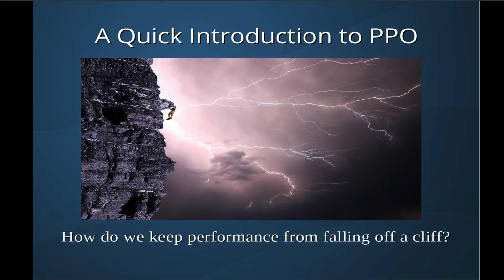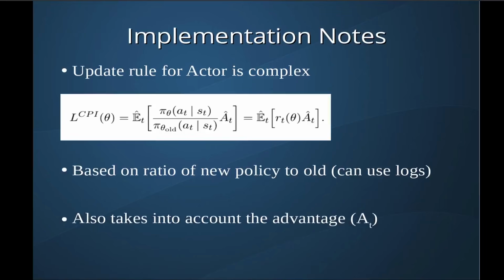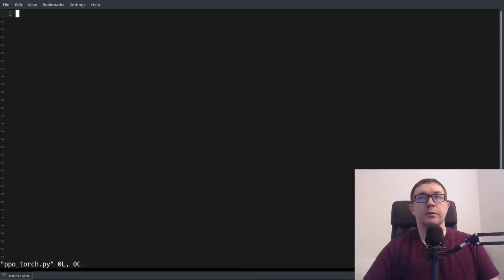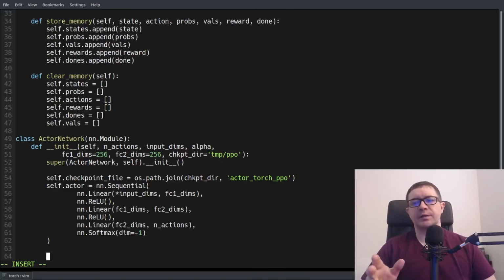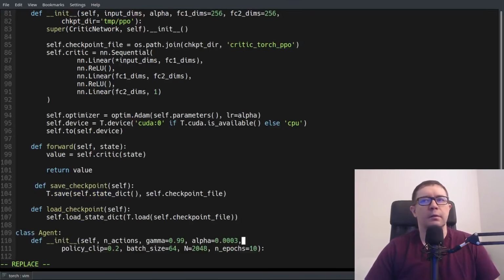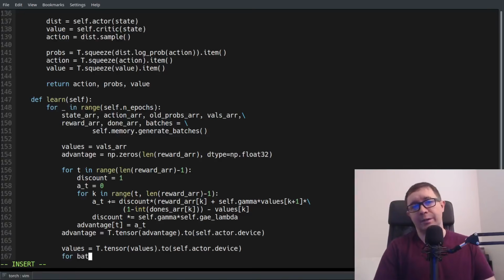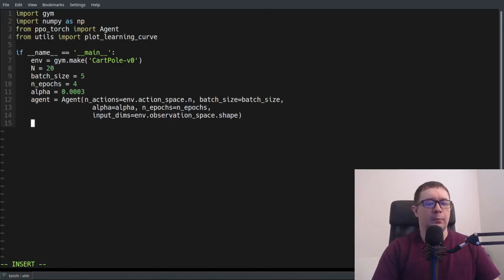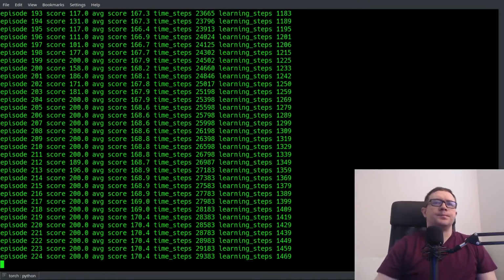Proximal Policy Optimization (PPO) is Easy With PyTorch | Full PPO Tutorial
Proximal Policy Optimization is an advanced actor critic algorithm designed to improve performance by constraining updates to our actor network. It's relatively straight forward to implement in code, and in this full tutorial you're going to get a mini lecture covering the essential concepts behind the ppo algorithm, as well as a complete implementation in the pytorch framework. We'll test our algorithm in a simple open ai gym environment: the cartpole.